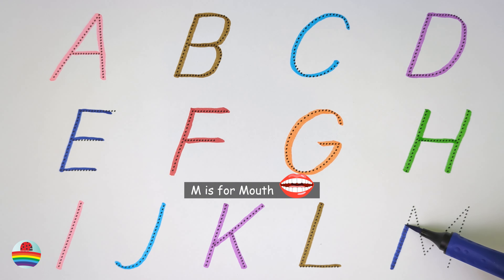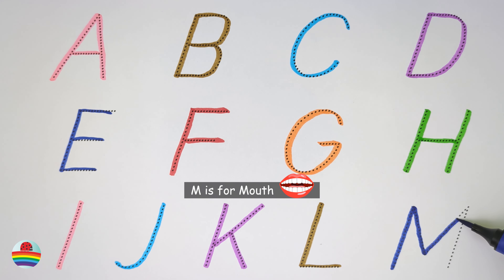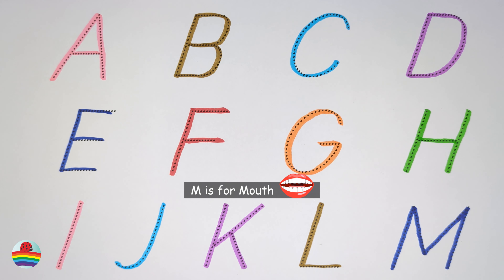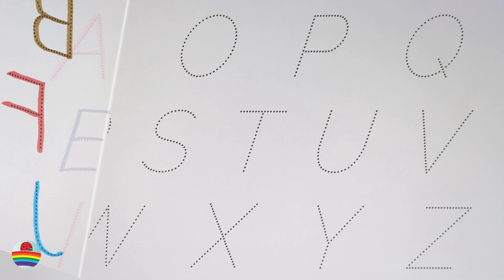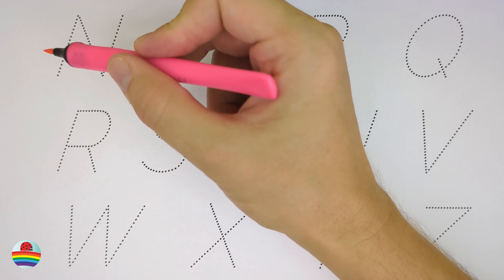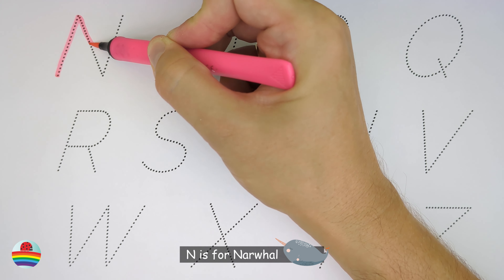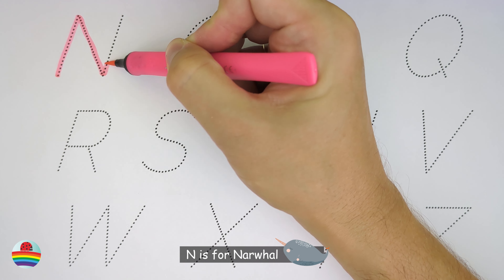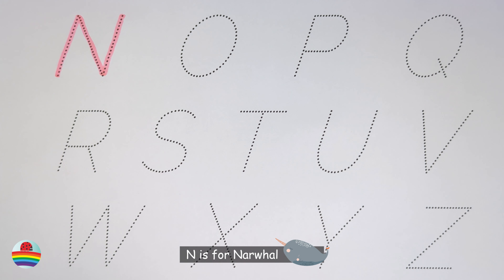English Alphabet in Colors with Funny Illustrations